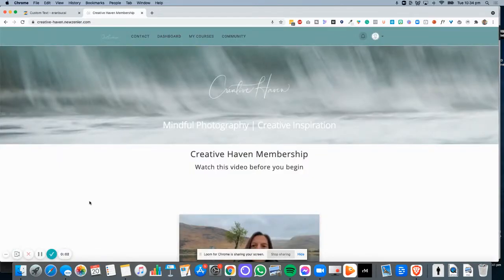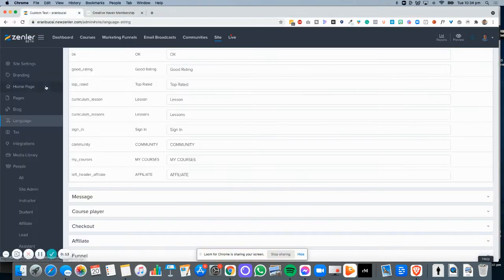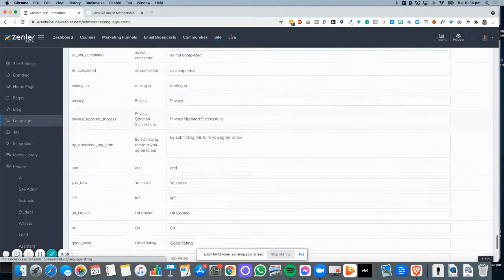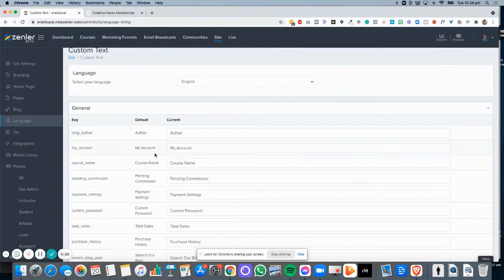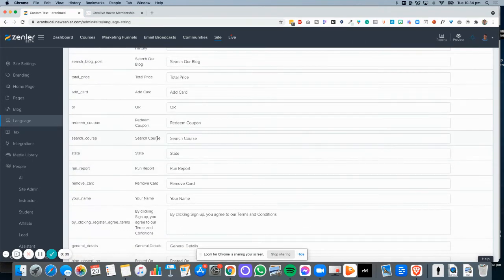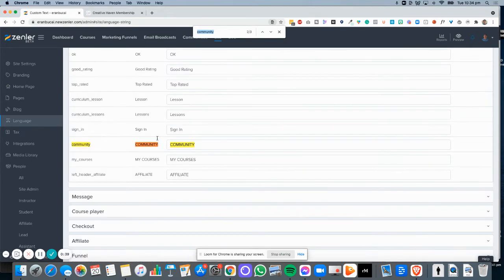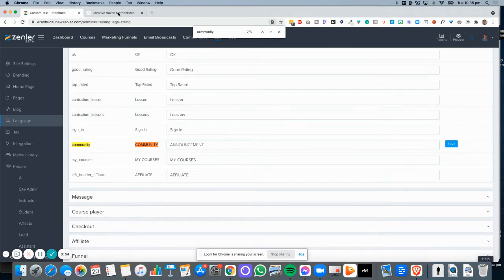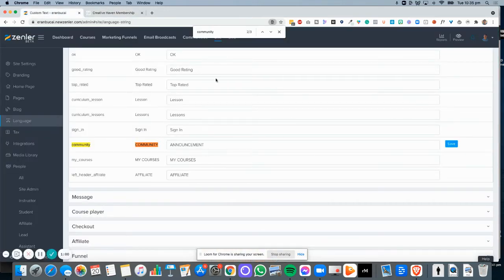How to Change and Customize Default Words in New Zenler (Language feature)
In this New Zenler tutorial, I will show you how to change the word 'Community' to something else in the menu

1. Click on Site
2. Go to Languages
3. Click on command F and type the word 'community'
4. This can now be changed to a different word
5. This will change the word on your website

This can be applied to any other words that you want to change

I advise you to be cautious as this will be the default for your entire website and cannot be changed on different pages